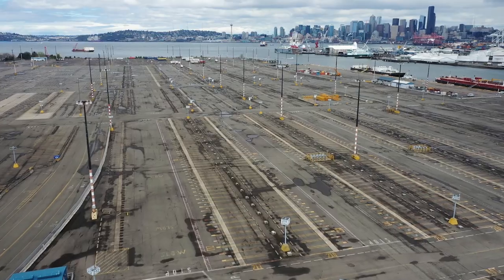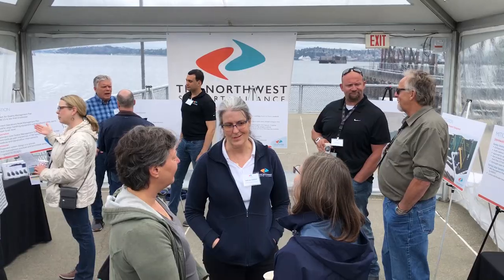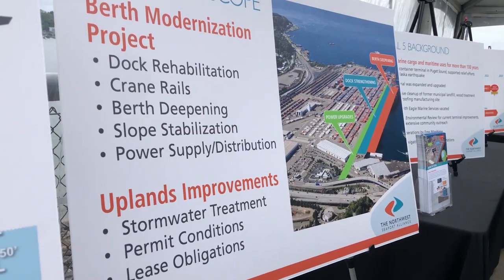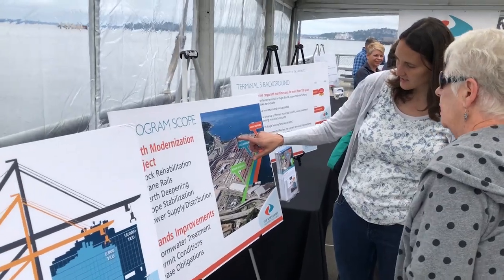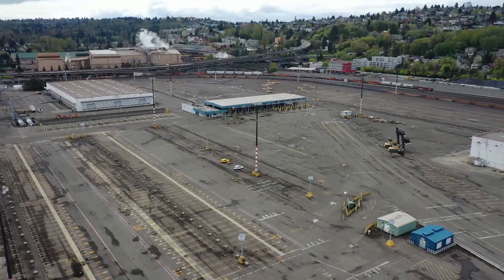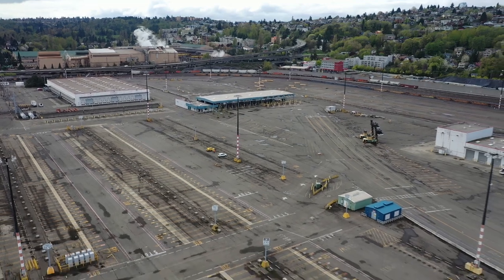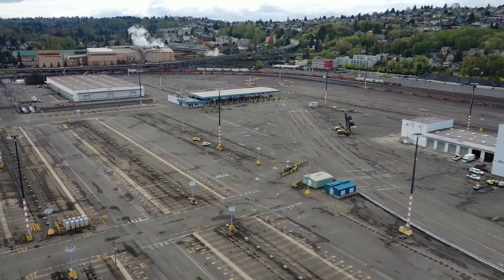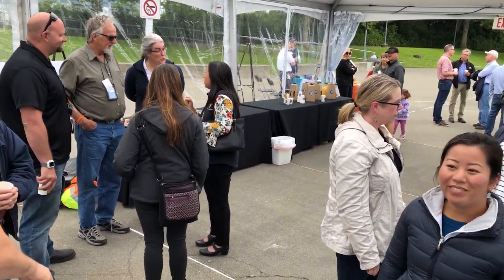Terminal 5 Open House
The NWSA and the Port of Seattle hosted more than 30 people from the West Seattle community June 22, 2019 to answer questions about the T-5 modernization project. Construction is set to break ground summer of 2019.